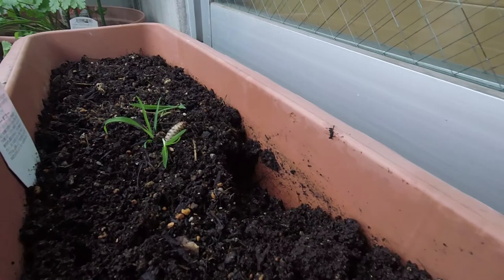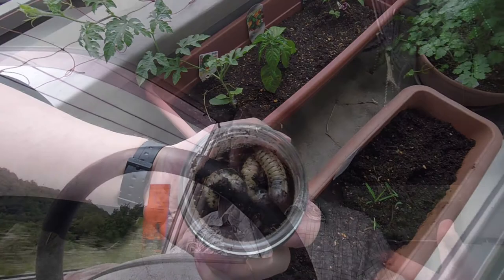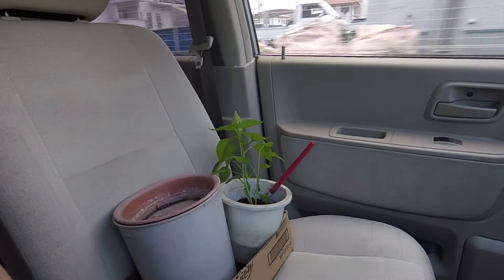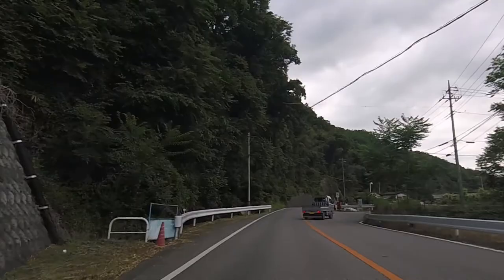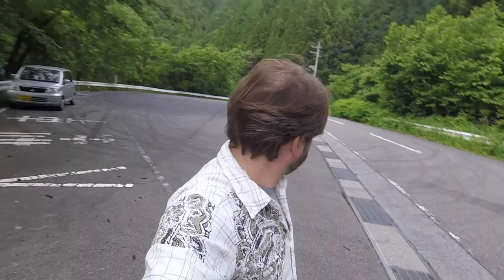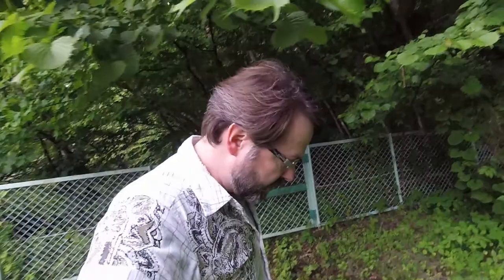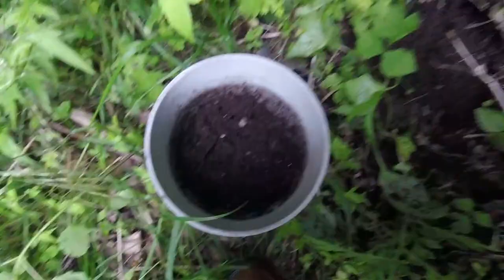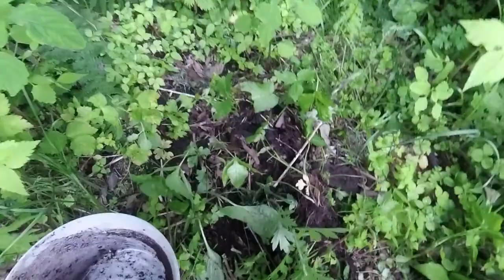Rhinoceros Beetles | かぶと虫 | Vlog20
Just a quick vlog about the joys of gardening and finding creepy crawlies wrecking everything. :(
I was thinking to keep one of the critters and name it Kevin, but then decided to let them all go live happily ever after in a forest by a dam.
Maybe I should go them visit one day...

Doug Clemann:
Evan C: